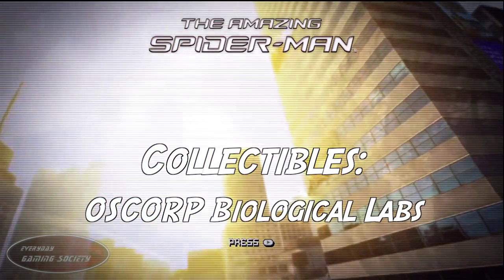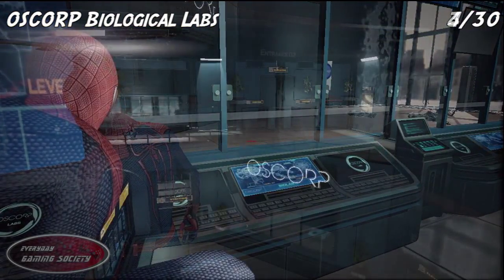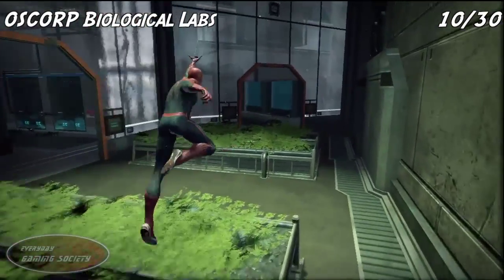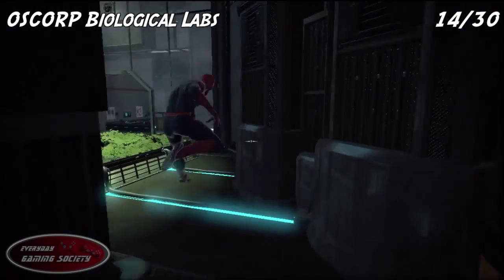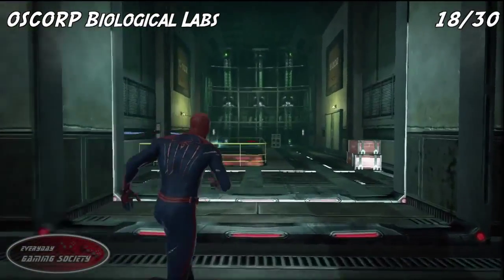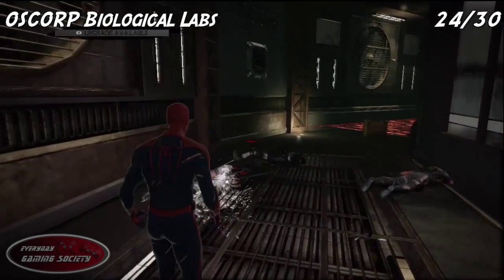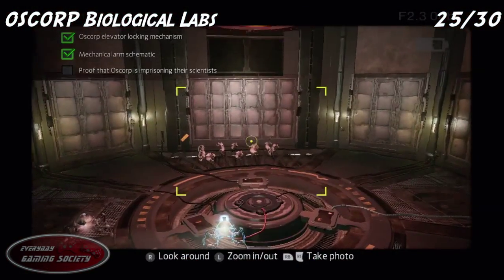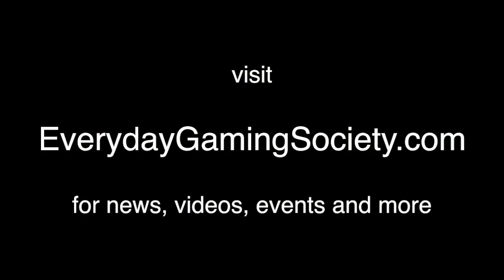The Amazing Spider-Man - OSCORP Biological Labs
Steve runs through OSCORP's Biological Labs for some more collectibles.